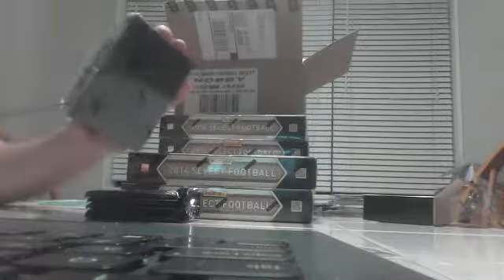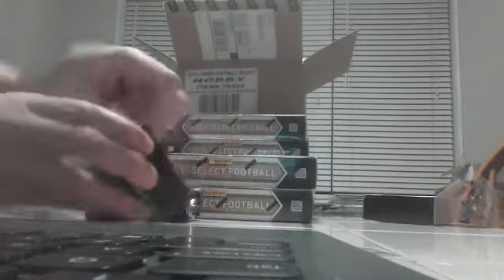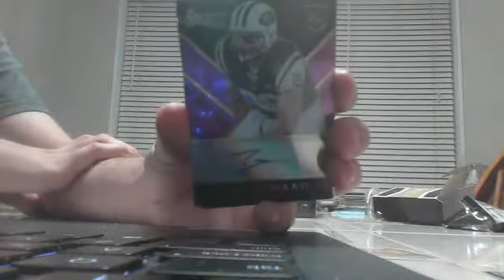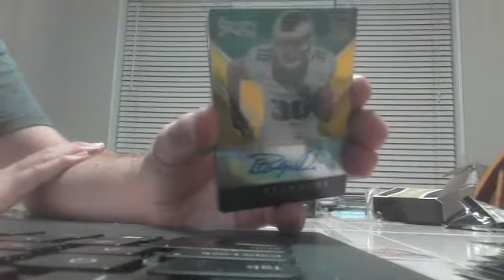2014 Panini Select Football 7 Box Hobby Half Case Break #1 - BALTIMORECOLT BREAKS